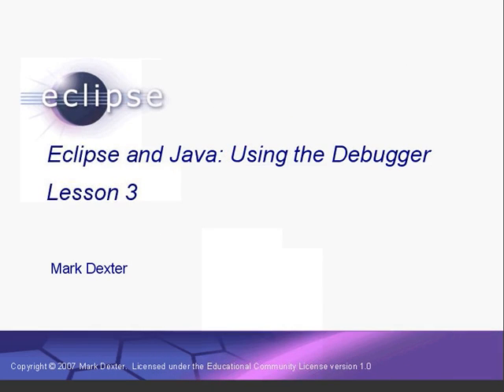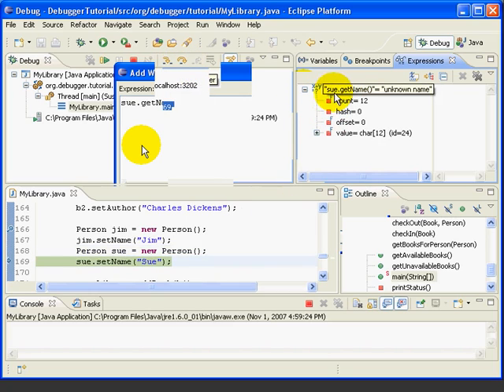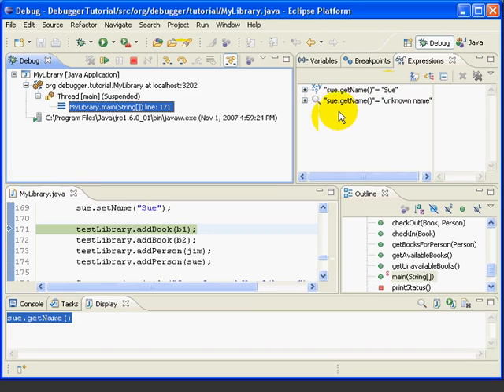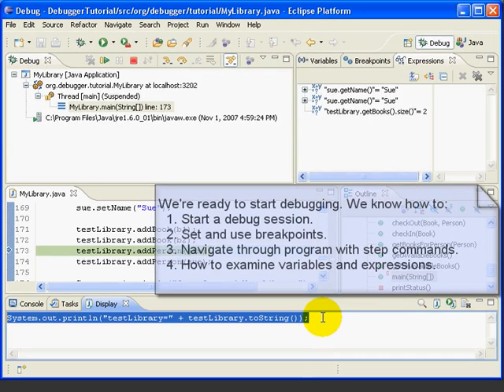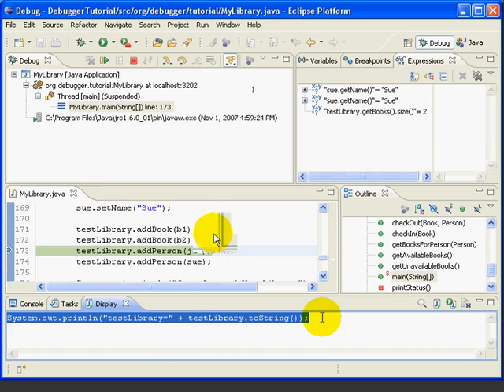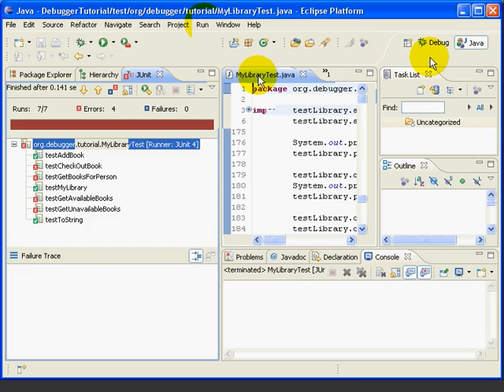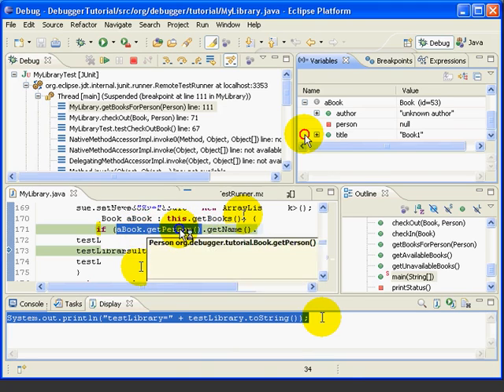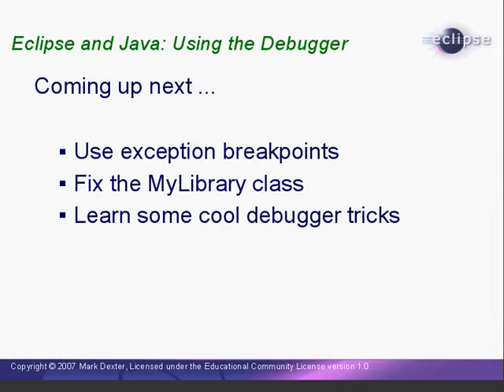Eclipse and Java - Using the Debugger - Lesson 3